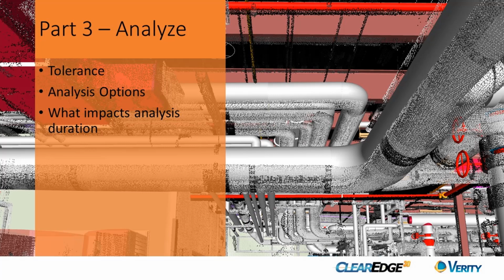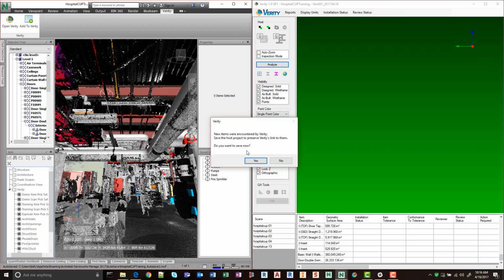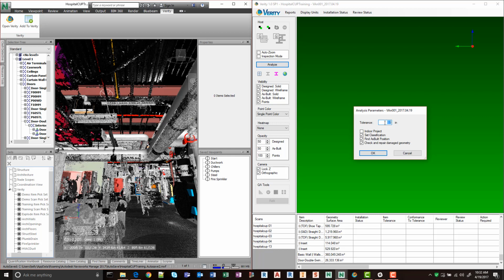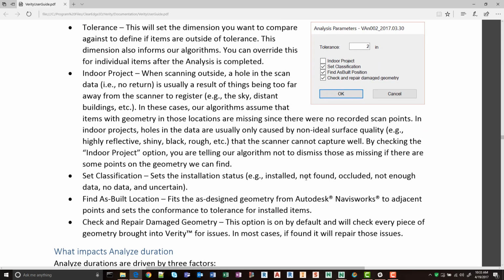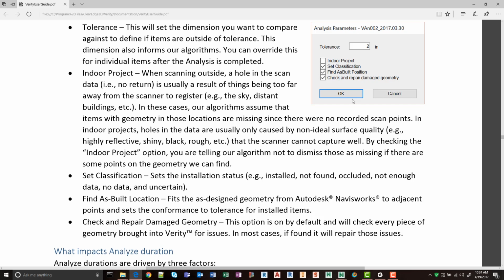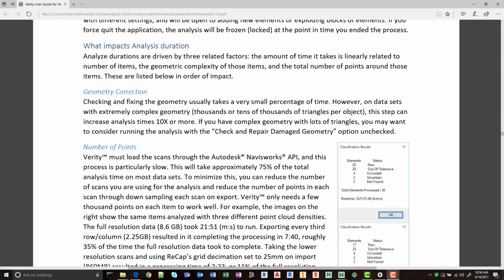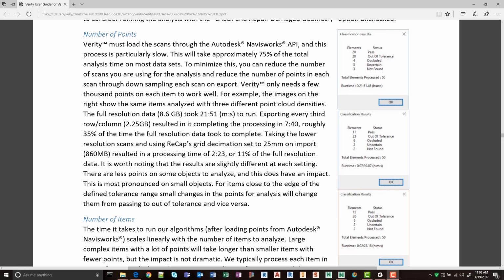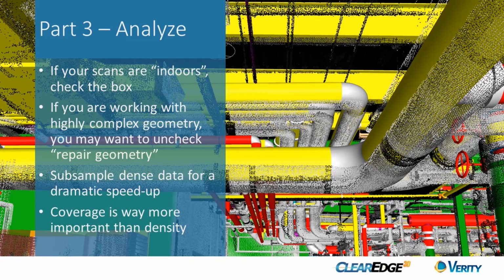Verity Training Part 3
Verity는 시공검수 솔루션으로, Laser scanner를 활용하여 현장 상황을 점 구름 데이터로 만들고 기존 3D 모델링 자료와 Navisworks에서 비교 검토 할 수 있는 최초의 시공검수 프로그램 입니다.

Verity를 활용하여 시공 시 발생 될 수 있는 큰 오류를 사전에 발견하여 건설 산업에서 Risk Management를 실행 하시기 바랍니다.

파트3 - 분석
1. 공차.
2. 분석 옵션.
3. 분석 시간에 미치는 영향.

- 만약 스캐네이터가 내부에서 찍은 데이터라면 "indoors"를 체크해 주세요.
- 너무 복잡한 객체를 작업한다면, "repair geometry"를 체크해제 해 주세요.
- 속도를 향상시키기 위한 하위 표본 고밀도 데이터.
- 스캔의 범위는 밀도보다 더 중요함.